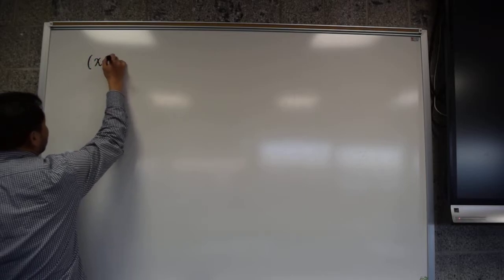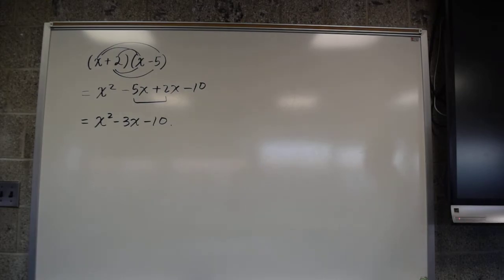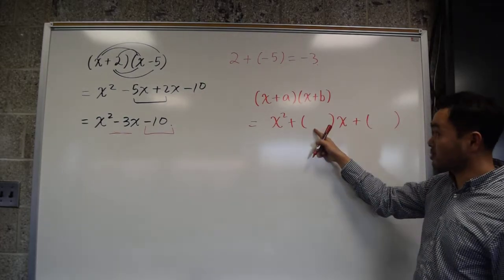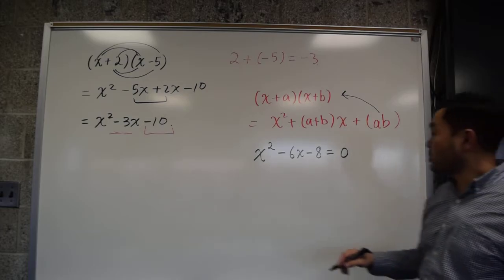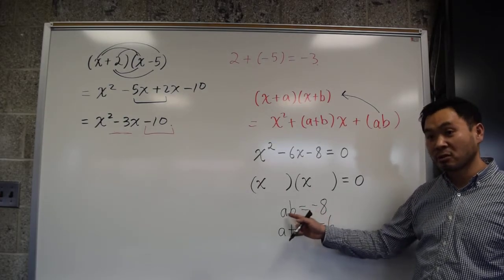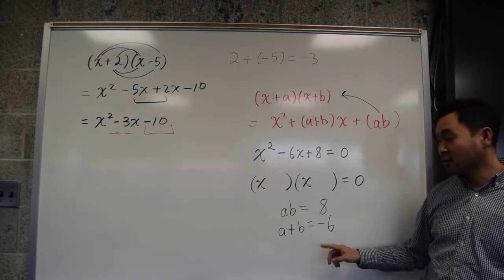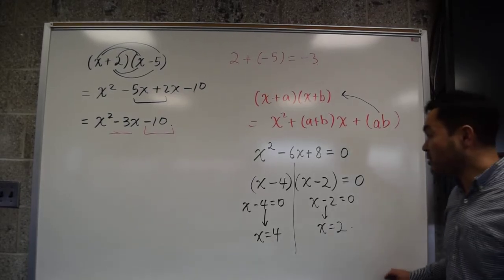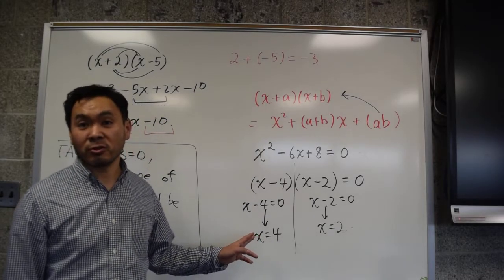Solving quadratic equation x^2+ax+b=0 by factoring